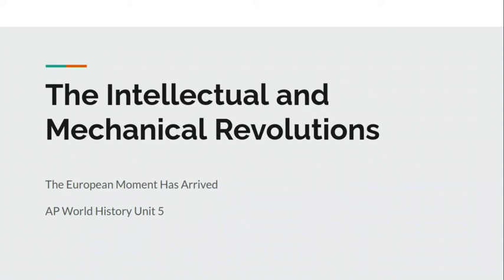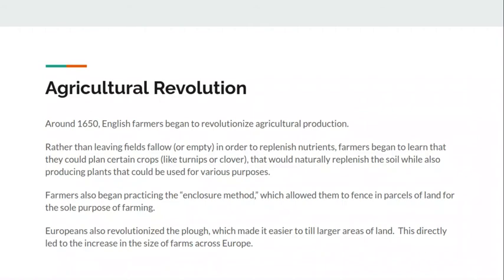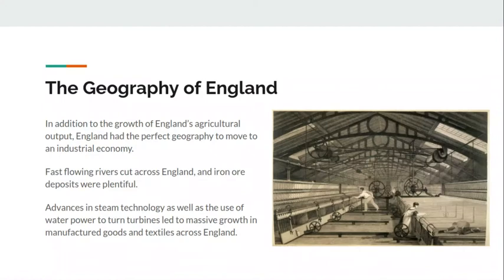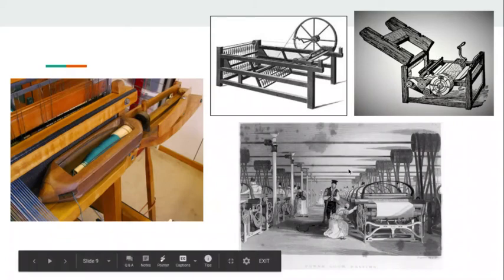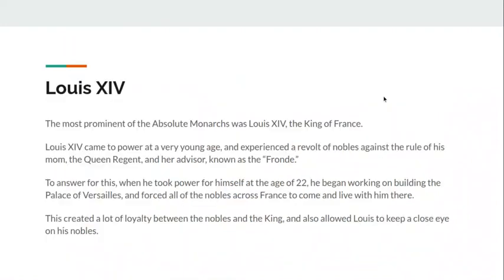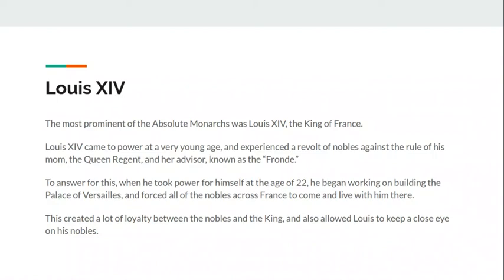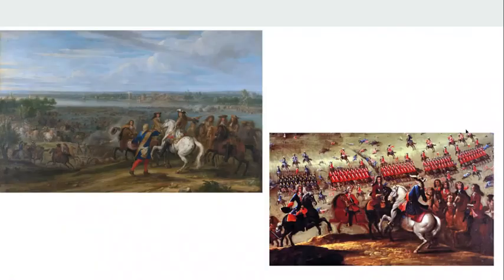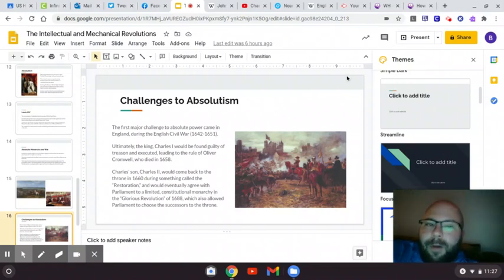The Beginning of the Age of Revolutions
The Agricultural Revolution, the Industrial Revolution, and the Age of Absolutism.